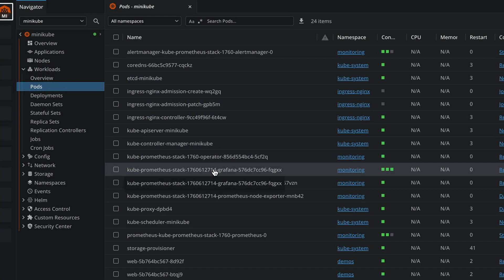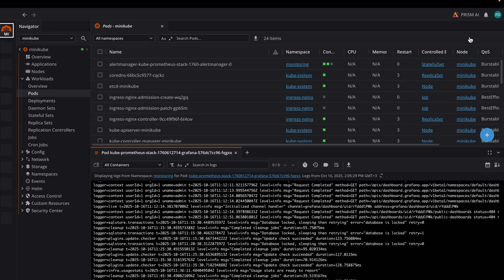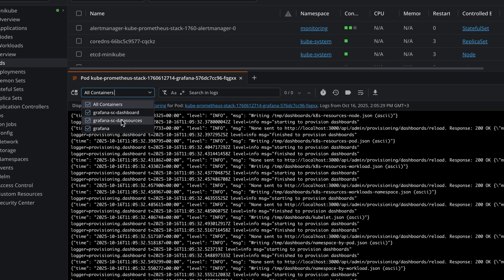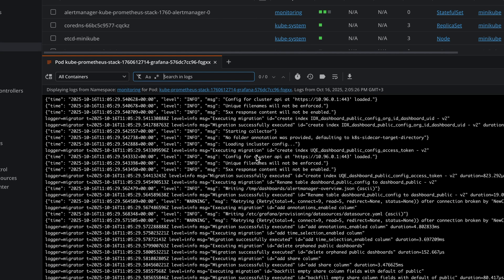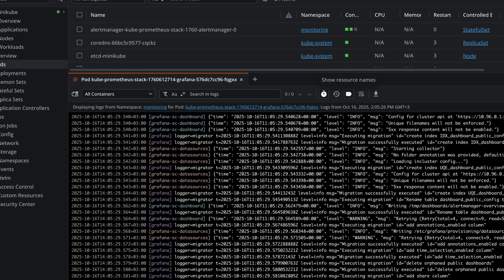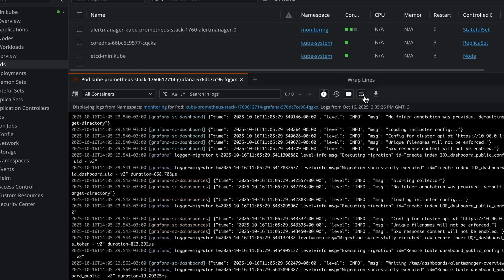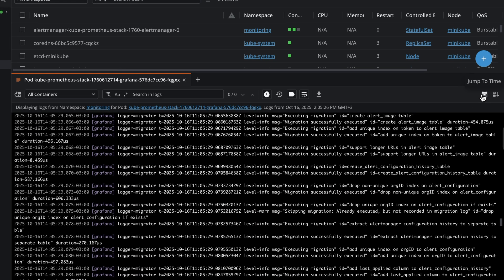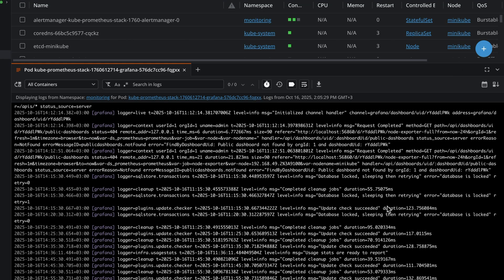View & Search Kubernetes Object Logs in Lens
Master log viewing in Lens! This tutorial shows you how to quickly access, search, and filter container logs in your Kubernetes clusters using Lens's intuitive interface.
What you'll learn:

Accessing pod and container logs
Real-time log streaming
Searching and filtering logs
Viewing logs from multiple containers
Downloading logs for offline analysis

Say goodbye to complex kubectl log commands and streamline your debugging workflow with Lens.

Learn Kubernetes management with Lens – the powerful Kubernetes IDE for developers and DevOps engineers.